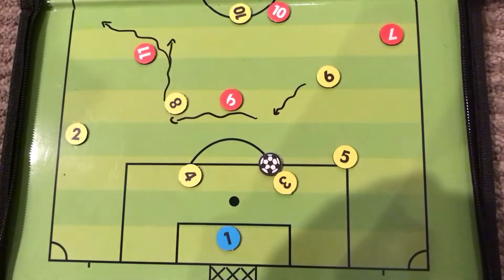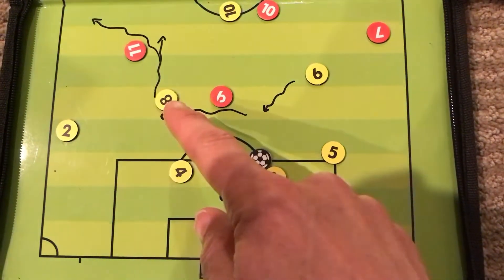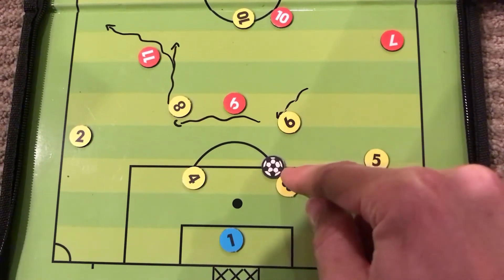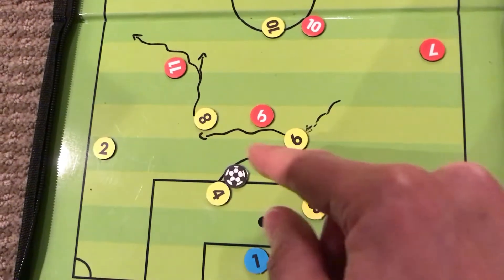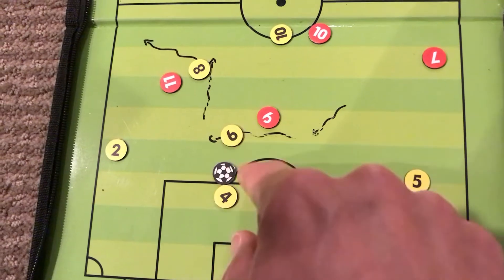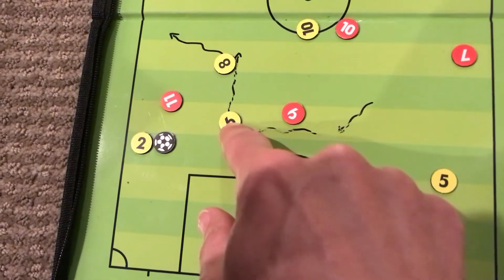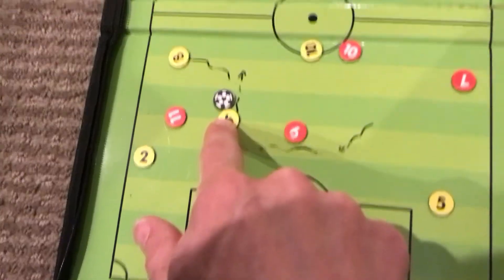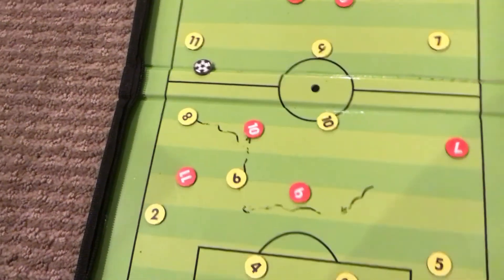Playing out from the back - rotation of defensive midfielder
Playing out from the back takes a lot of coordination from your defensive players. This video from @soccerformation shows how you can bring your defensive midfielders into play, giving additional options to your backs and shifting the play to the other side.